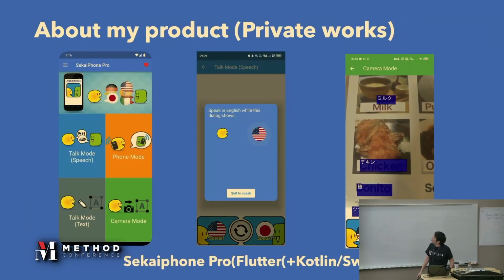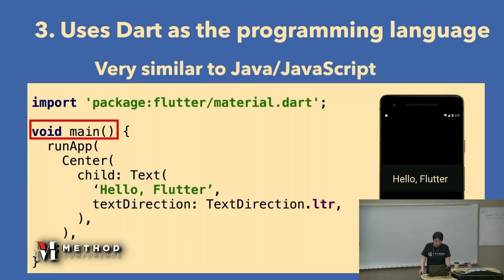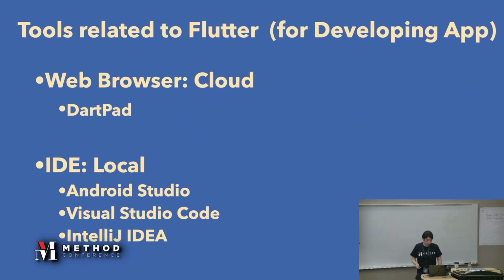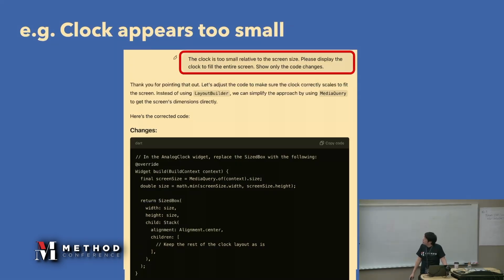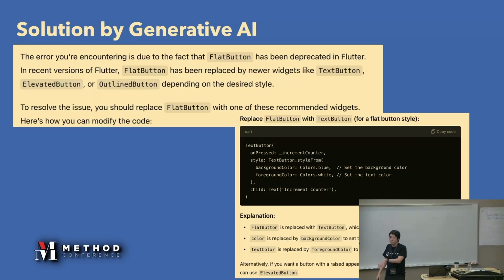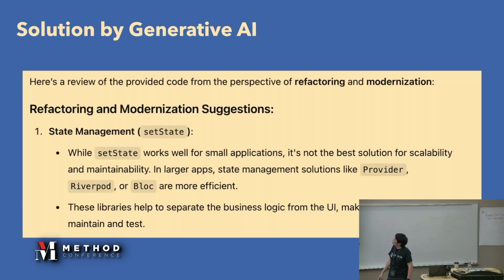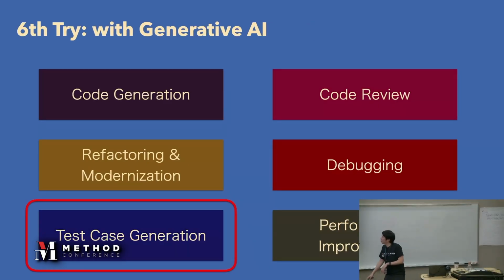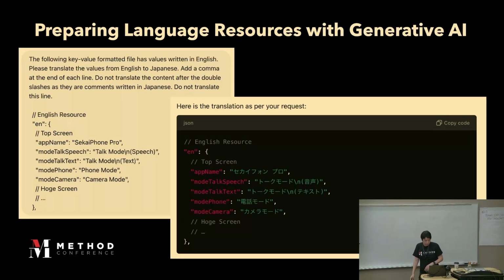Boosting Mobile App Development Using Generative AI ... by Kenichi Kambara @ Method Conference 2024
Boosting Mobile App Development Using Generative AI Innovations:

Utilizing Generative AI will make us accelerate getting started Mobile Apps Development.
Generative AI like ChatGPT is a very powerful tool in app development. Especially, it's useful for Code generation, Code Review, Refactoring and Modernization, Debugging, and Test case generation.

In this session, I'll explain how to start Mobile App Development with Generative AI in concrete steps. Specifically, I'll cover the following topics:

    Basic Steps for starting Flutter Apps Development: Detailed guidance from choosing tools to setting up the development environment
    Specific Method: how to utilize Generative AI for Apps Development with the demonstration
    Concrete Code Examples: Practical that actually works

In this session, participants will gain actionable knowledge and skills to apply directly to their projects, enhancing their ability to develop mobile/Flutter apps with Generative AI.

Kenichi Kambara: NTT TechnoCross Corporation Principal Evangelist (Tech)

I specialize in mobile applications such as Android, iOS, etc. I have over 20 years of experience as a mobile application developer. Also, I have development experience with Smartphones, Tablets, and Wearable devices. In addition, I've been doing a lot of writing and speeches, including 16 international events such as droidcon/DevFest/Devoxx.